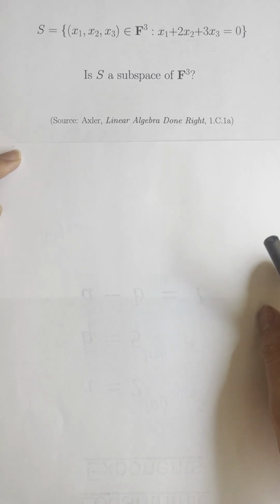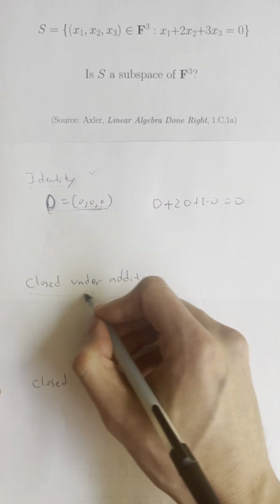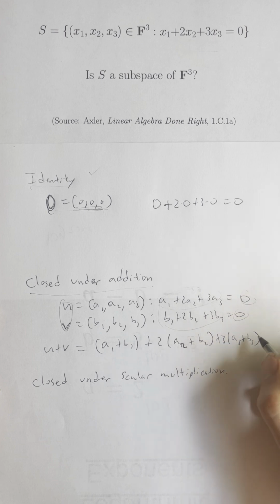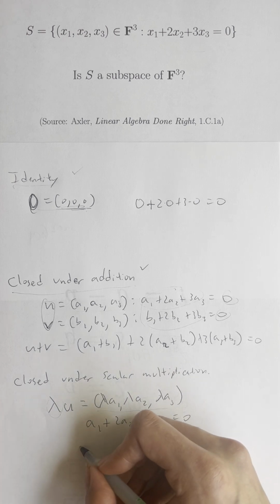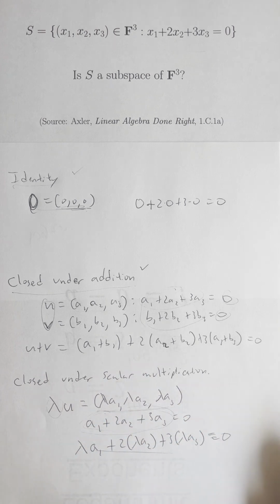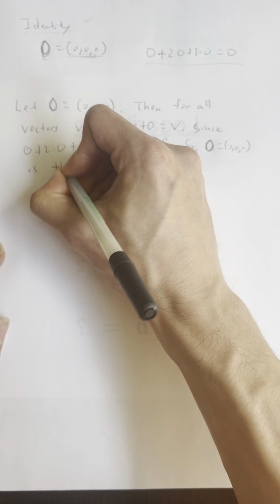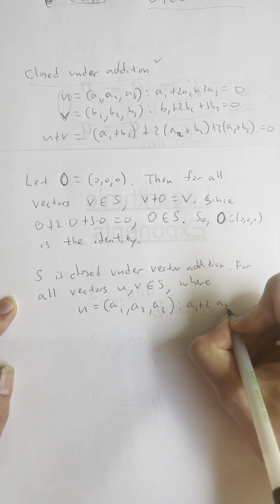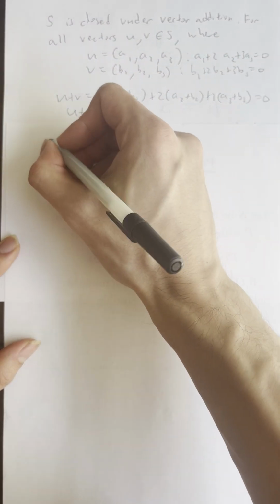Linear Algebra Done Right Section 1C Exercise 1a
In order to show that S is a subspace, it needs to have an identity, be closed under vector addition, and closed under scalar multiplication.

This is how to solve section 1C exercise 1a from Sheldon Axler's Linear Algebra Done Right.